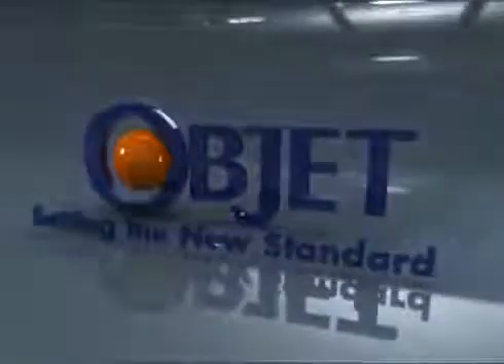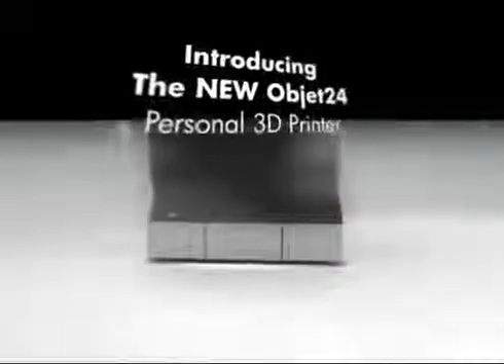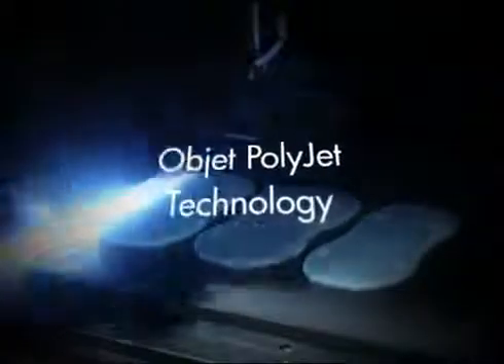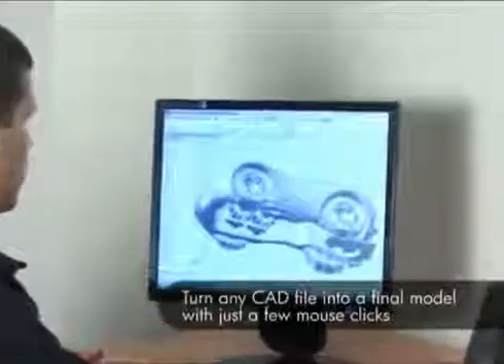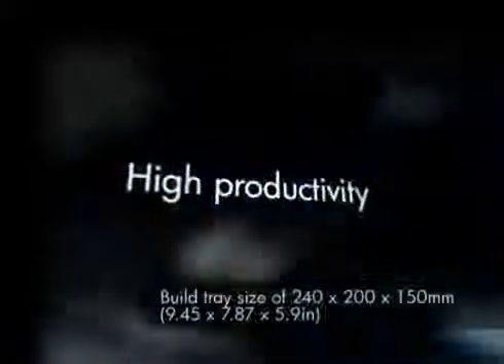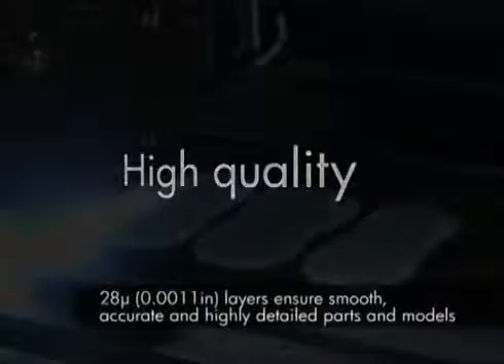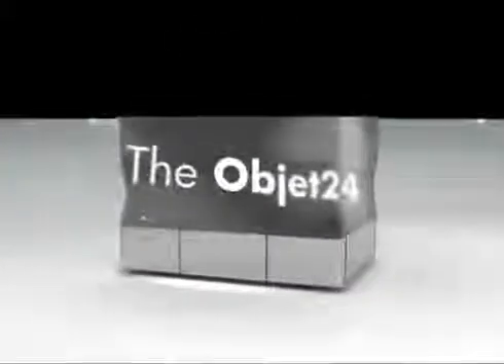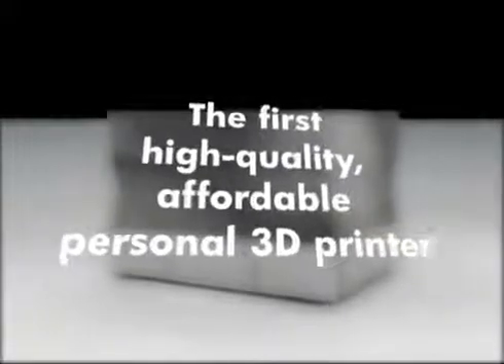Objet24 & Objet30 Design Series Desktop 3D Printers from Objective3D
entry point PolyJet 3D Printers here with the Stratasys Objet24 and Objet30 overview.

Objective 3D are the largest distributor of Stratasys 3D Printers across Australia and New Zealand, and were recently awarded the Stratasys Customer Satisfcation and Support Award for the Asia Pacific Region.

Objective 3D also offers a state of the art build centre with 12 professional 3D printers through RedEye Australasia, a division of Objective 3D combined with expert staff on site to print 3D parts for you.